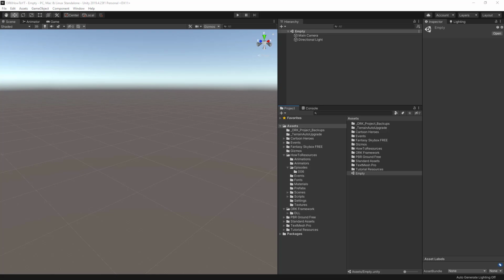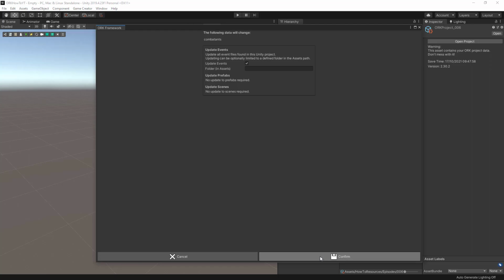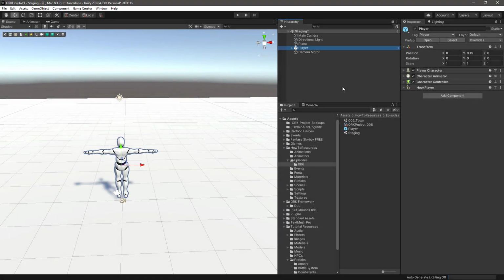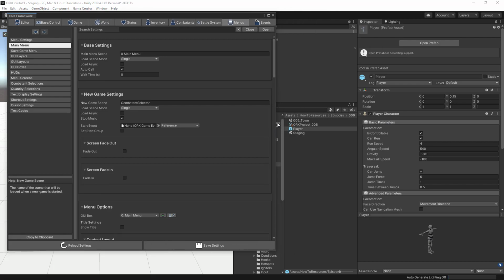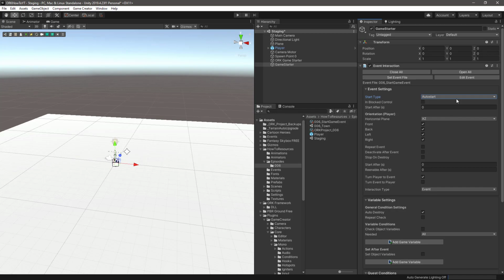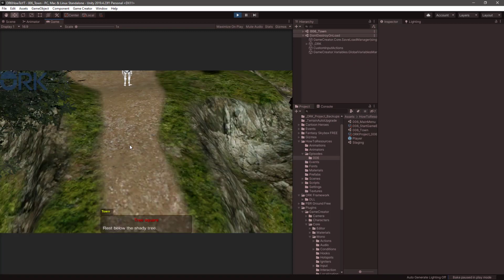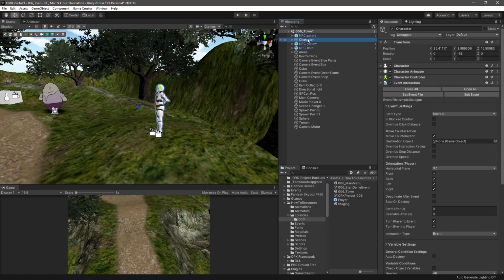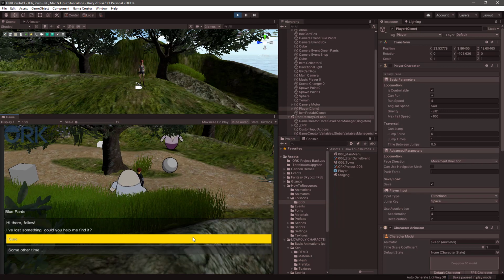How-to ORK Framework - Integrate Game Creator Player, and Camera Motors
In this video we learn how to integrate Game Creator Player, and Camera Motors with ORK Framework.

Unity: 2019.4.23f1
ORK Framework: 2.30.2
Game Creator: 1.1.14

Table of Contents:

00:00 - Introduction
00:17 - Project preparation
05:09 - Combatant Prefab
08:10 - Player, and Camera Controls
10:38 - Revisit ORK Combatant
11:38 - Main Menu Settings
17:08 - Main Menu Scene
22:25 - Replace Game Creator Meshes
26:27 - Final Testing